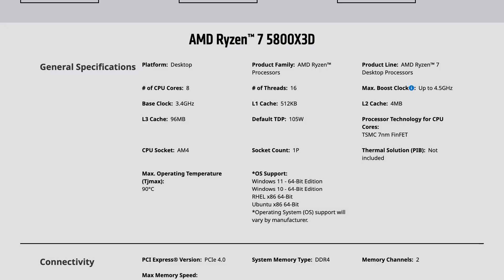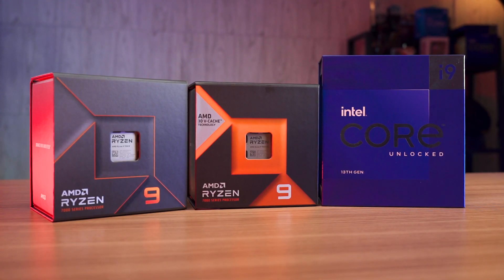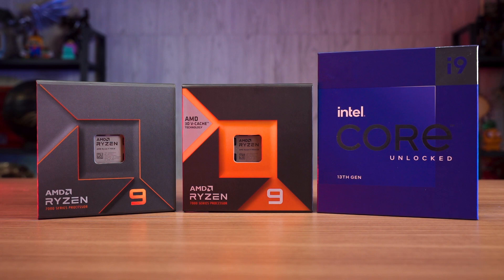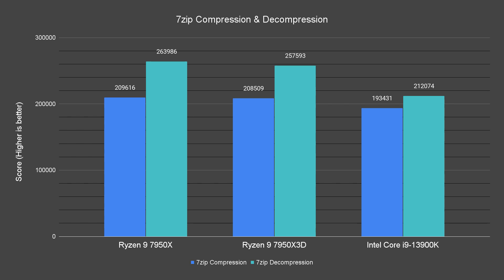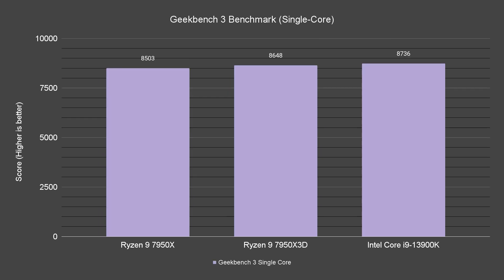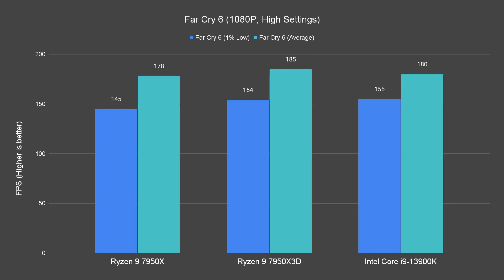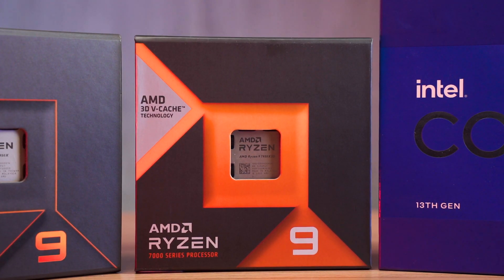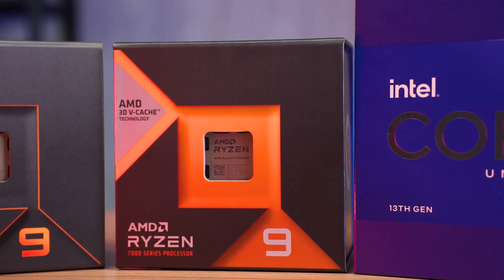AMD Ryzen 9 7950X3D - worth the price? | 7950X3D vs 7950X vs 13900K Comparison & Benchmarks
Introducing, AMD's latest highest-end chip, the Ryzen 9 7950X3D. It has some improvements over the original 7950X - but is it worth the heftier price of USD $699?

Timestamps
0:00 AMD Ryzen 9 7950X3D is here!
0:42 Setup configurations
1:34 Synthetic benchmarks
2:42 Game benchmarks
3:30 Power draw
3:42 Temperature
4:12 Is the Ryzen 9 7950X3D worth it?